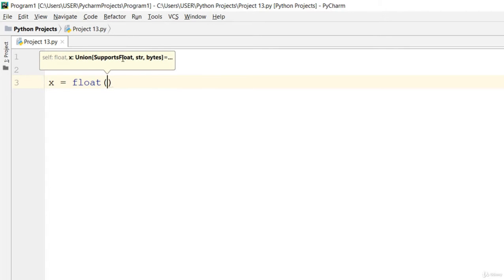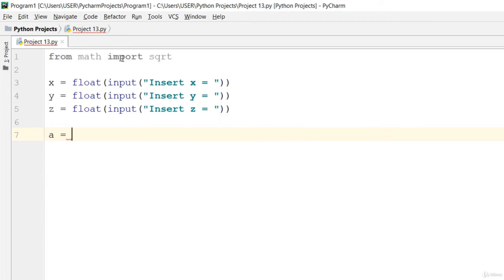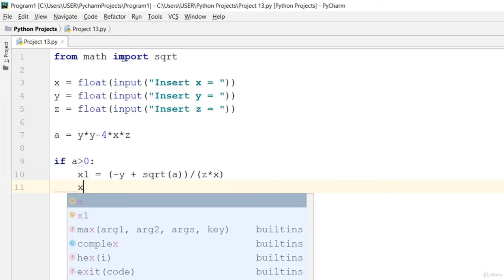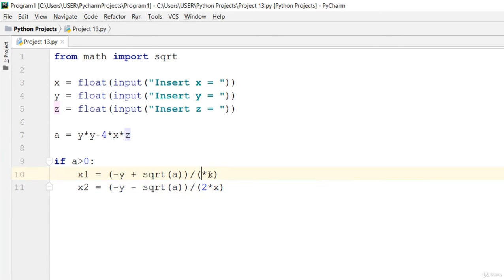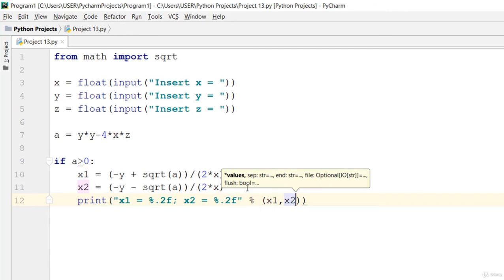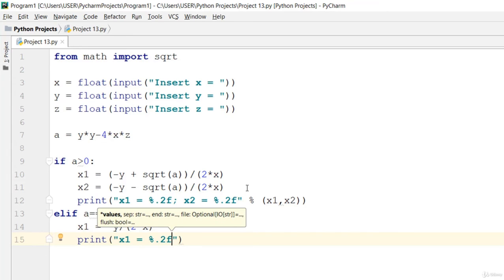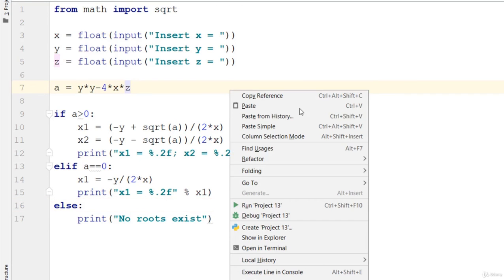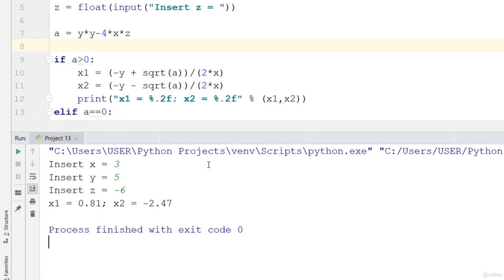14 Practice 13 How to create quadratic Equation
14  Practice 13  How to create quadratic Equation
Learn Course,
Programming